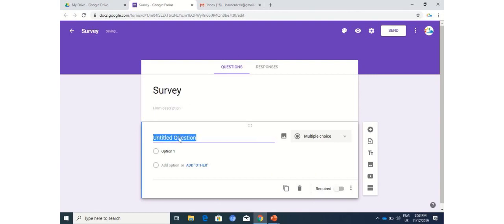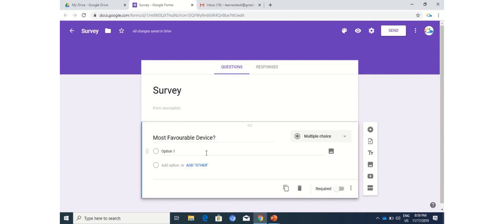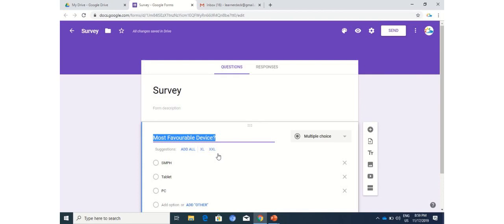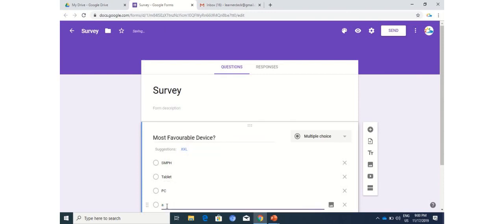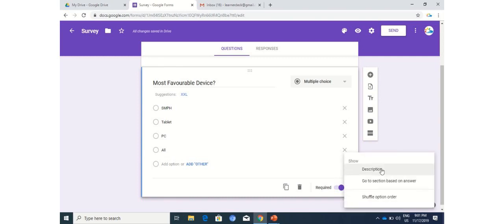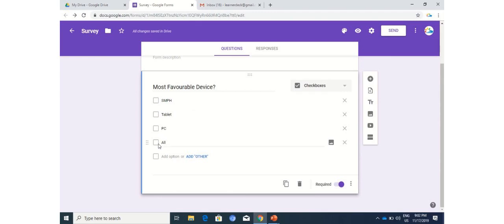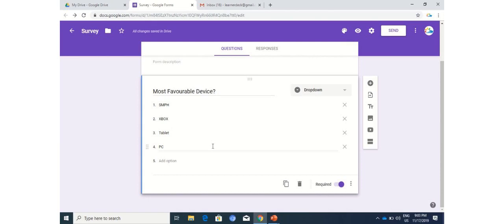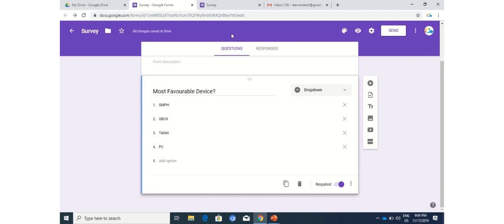How to create DropDown Menu in Google Docs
This video describes the drop down option for survey form.